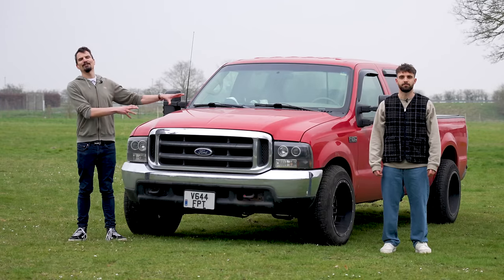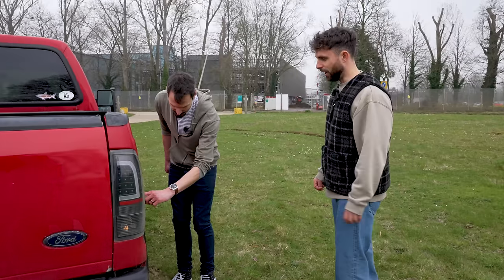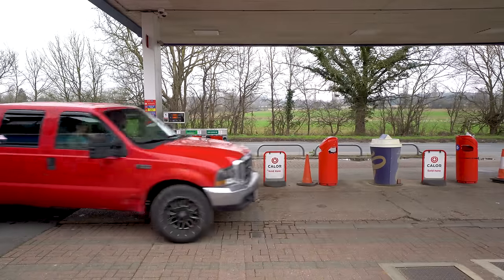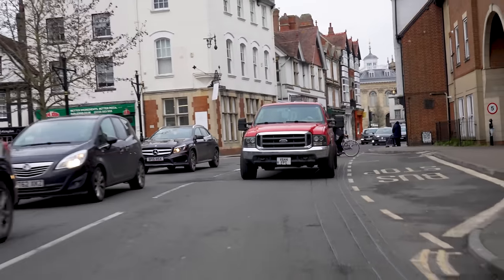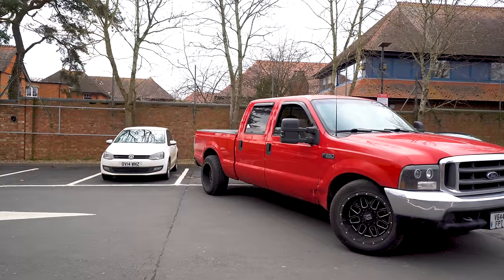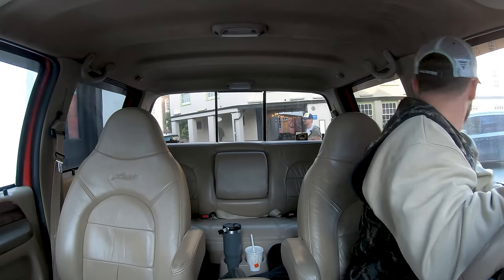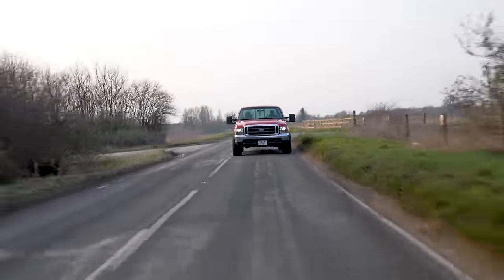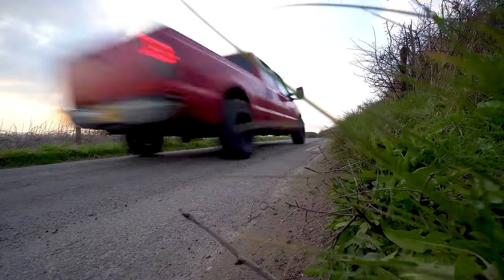Is Driving An American Pick-Up In The UK A Stupid Idea?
Does living with a gigantic Ford F-250 make sense in the UK? Alex seems to think so, but Matt, not so much. To find out who’s right, the pair are taking the pick-up on a day out.

Join them for an adventure in the audacious old-school pick-up, and come across a few obstacles the F-250 would never have dealt with daily in its homeland along the way. Can it manage?